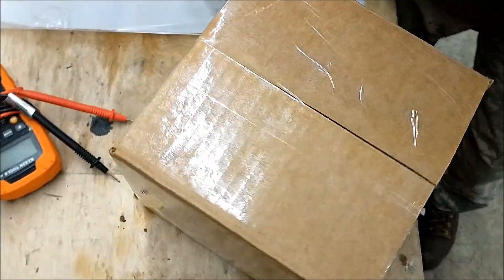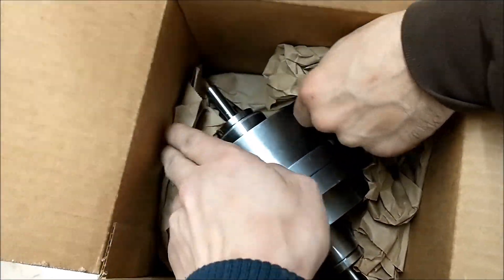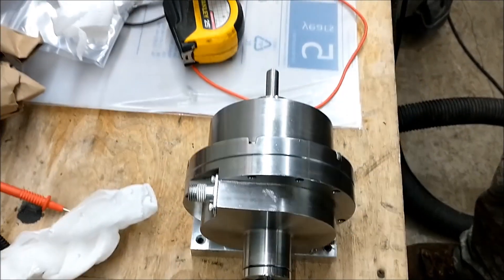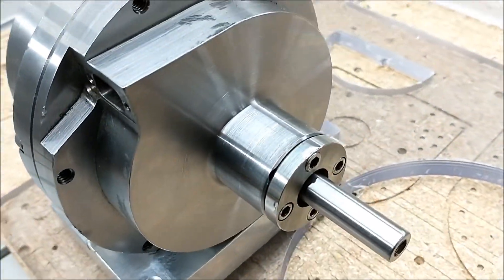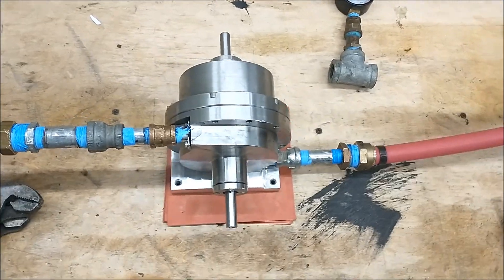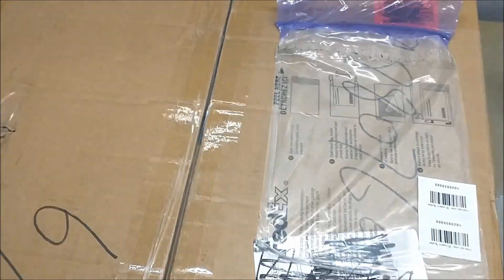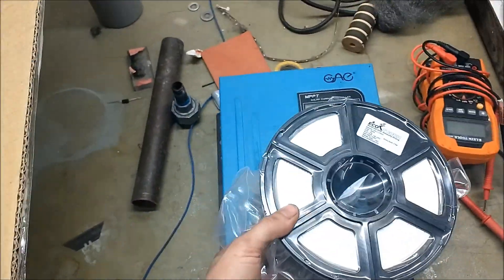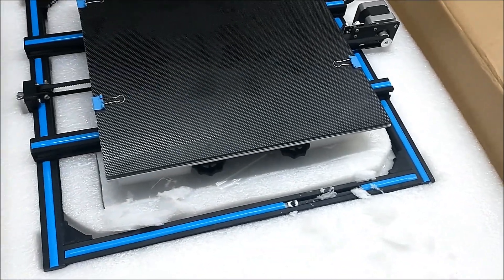Turbine Unboxing, 3d Printer, Vibration/Sound Test 11-13-2020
Unlisted video for Patreons.
We increased the size of the shaft. This is the best sounding turbine we have tested thus far!
Lots of testing to come!